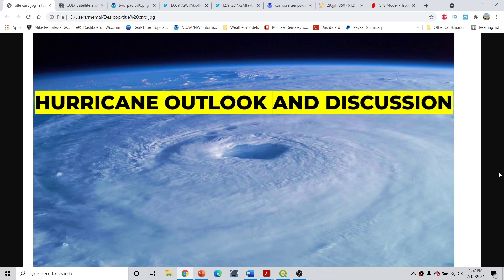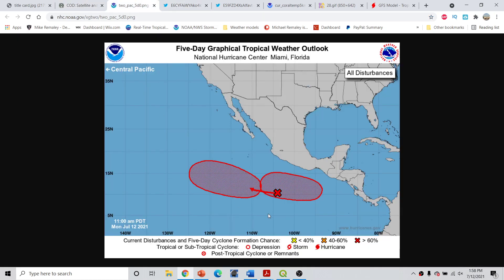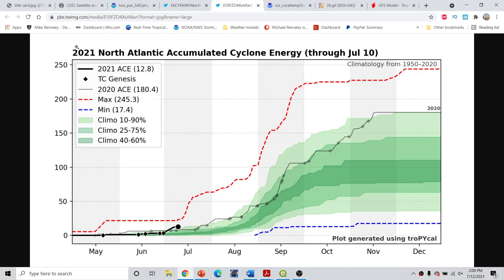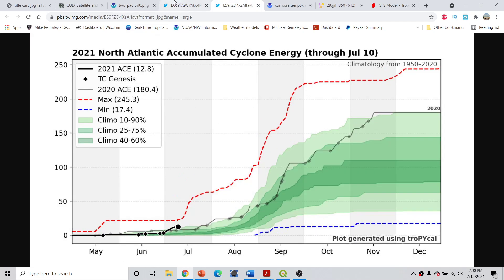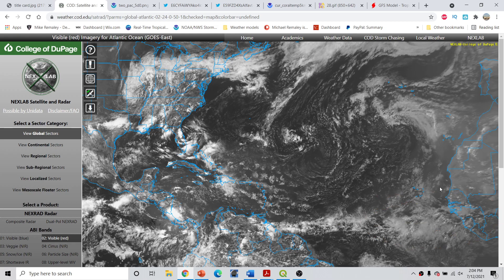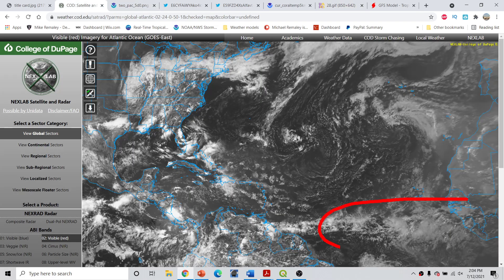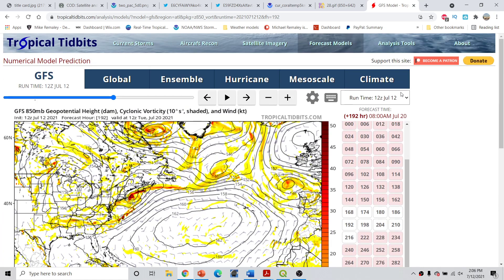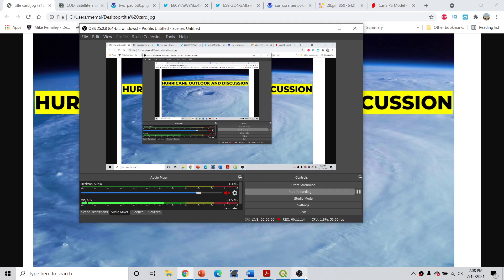Hurricane Outlook and Discussion 7/12/2021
Hurricane Outlook and Discussion 7/12/2021.  The 2021 Atlantic Hurricane Season is in full swing!  I go over what to expect over the next several weeks as activity seems to be starting to ramp back up towards late July. I also go over how this season compares to recent busy seasons such as 2020 and 2017! Could we be beating 2020's record??? Find out in today's video.